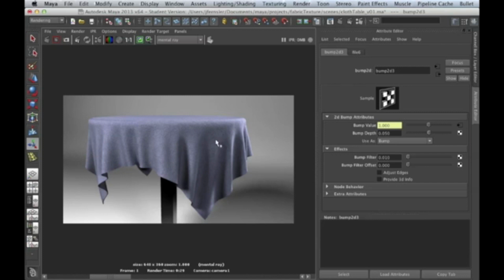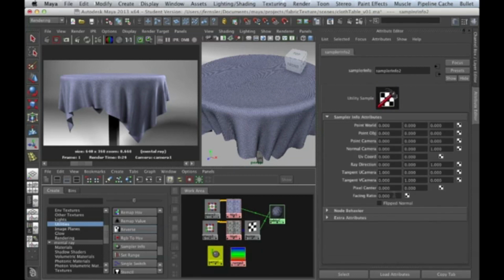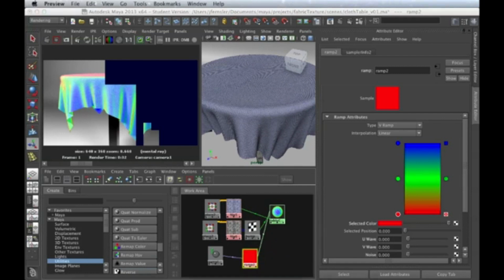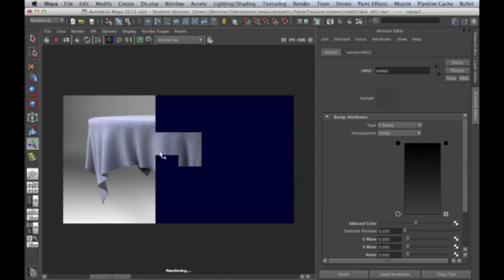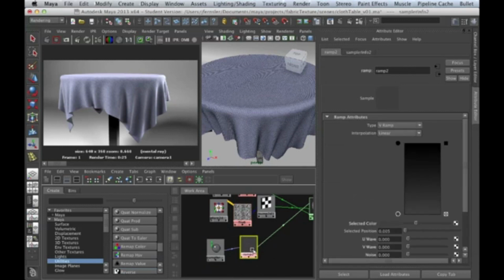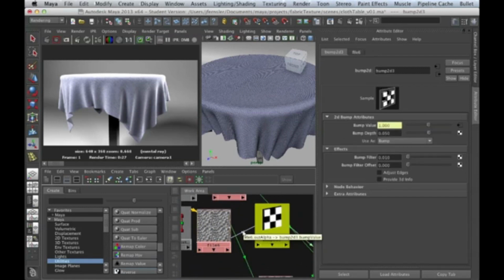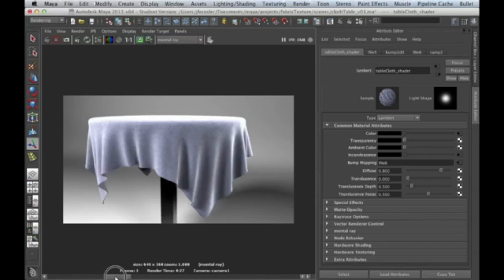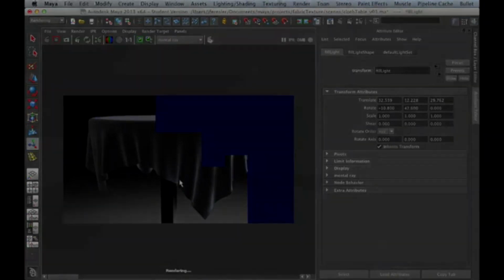Autodesk Maya Tutorial - Fabric Shader [Part 2]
Adding softness

Here we add incident illumination to simulate soft thread flyaways.